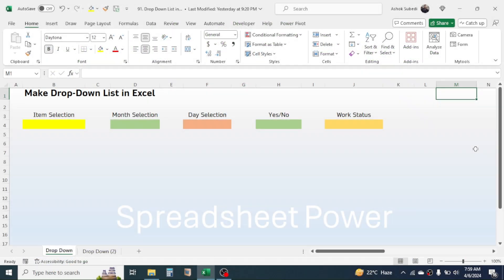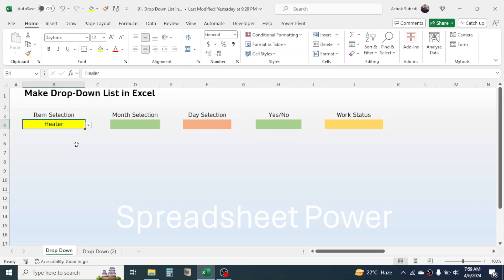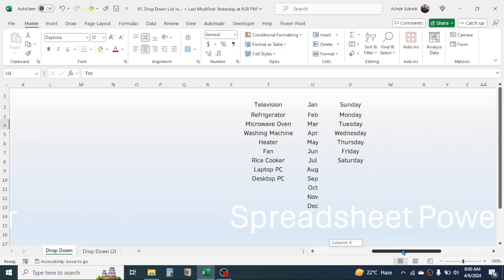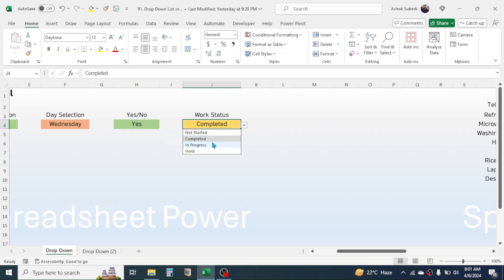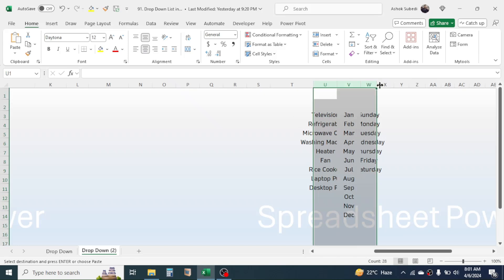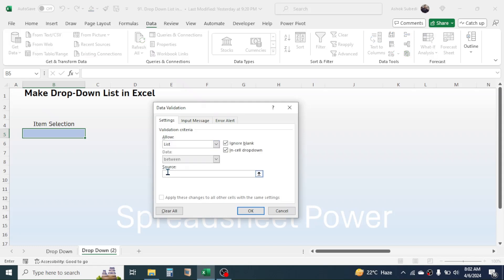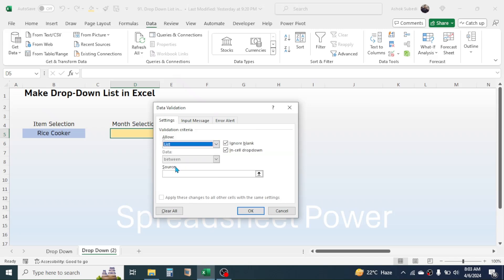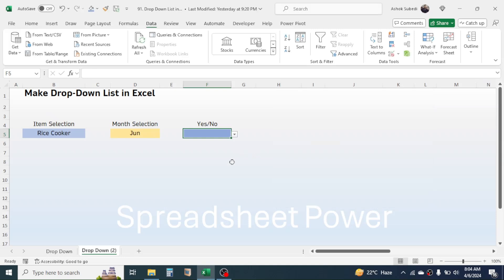How to Make Drop Down List in Excel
In this video you will learn how to make the drop down list in Microsoft Excel.